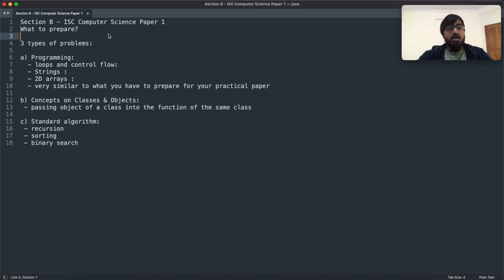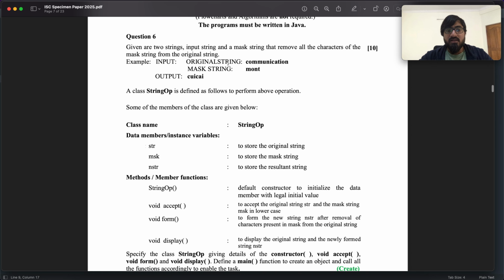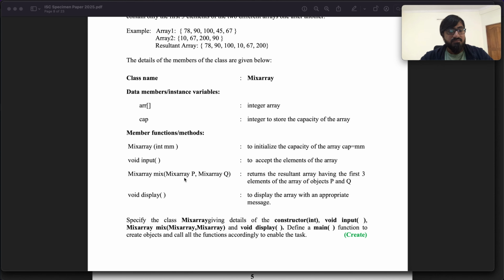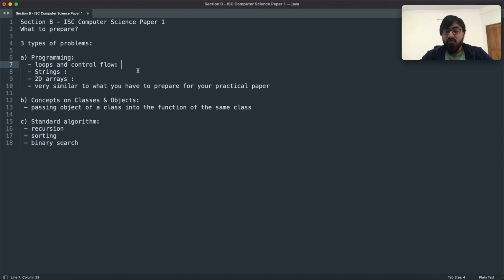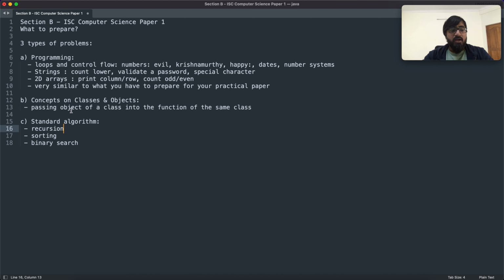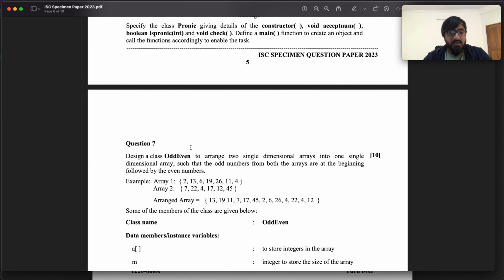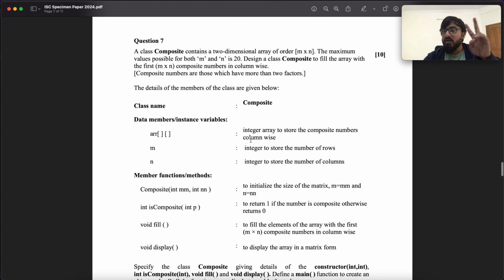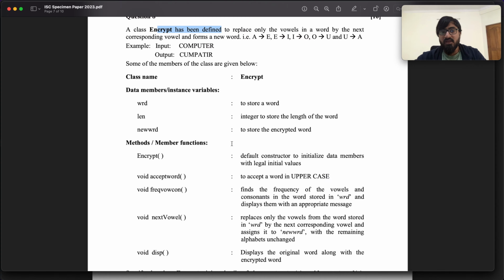ISC Class 12 Computer Science 2025 Boards | How to Prepare for Part II – Section B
In this video, we discuss *how to prepare effectively for Part II – Section B* of the *ISC Class 12 Computer Science 2025 Board Exams* . This section focuses on *Java programming questions* and requires strong coding and problem-solving skills. The video provides *important preparation tips, strategies, and practice guidelines* to help students score well.

- Overview of *Part II – Section B* in ISC Computer Science exam
- Types of *Java programs* commonly asked
- Key topics to focus on: *arrays, strings, classes, inheritance, recursion, file handling, and algorithms*
- How to write clean, efficient, and well-documented Java code
- Time management and exam strategy for coding questions

*Prerequisites:*
- Familiarity with *Java programming concepts*
- Understanding of *ISC Computer Science syllabus*
- Basic knowledge of *object-oriented programming, arrays, and recursion*

- Anyone looking for structured guidance on *Java coding questions* in exams